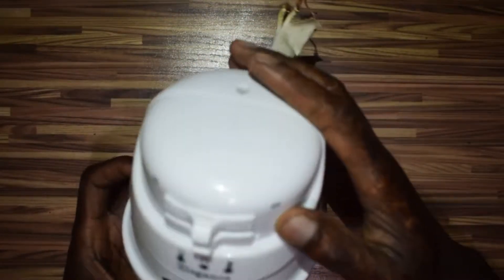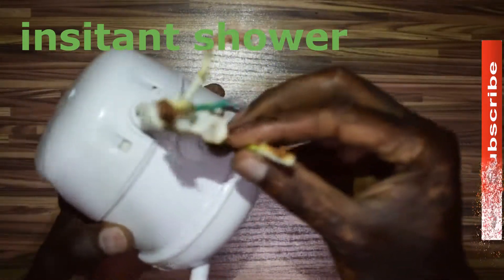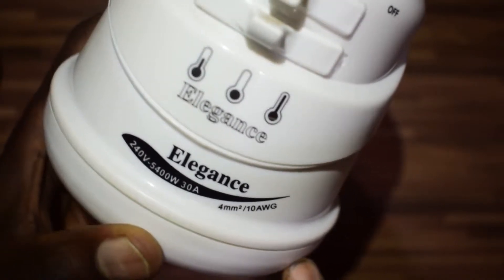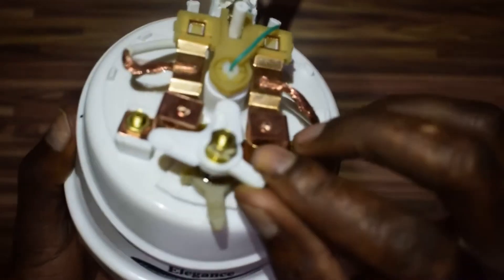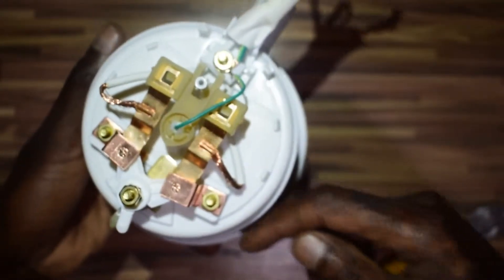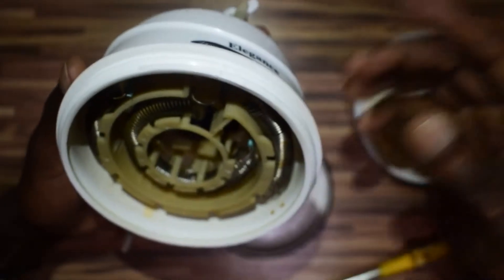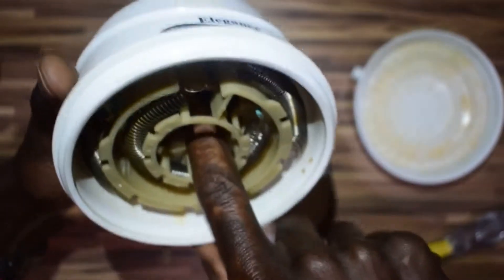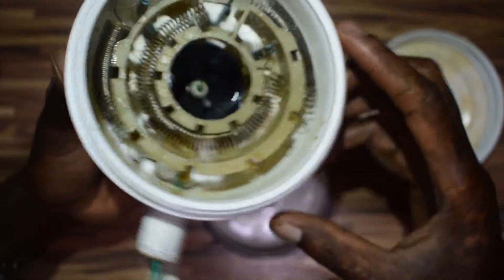Electric shower head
Inside electric shower
learn how the instant shower works
A look inside an electric shower head, This kind of heated shower heads are often referred to as suicide showers.